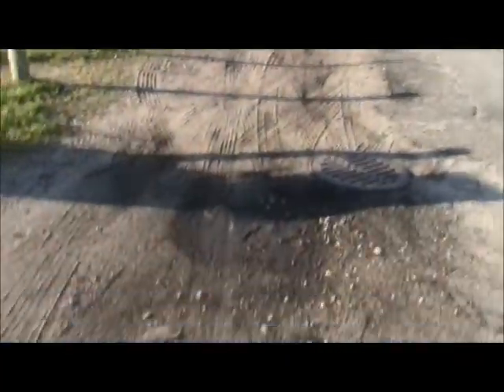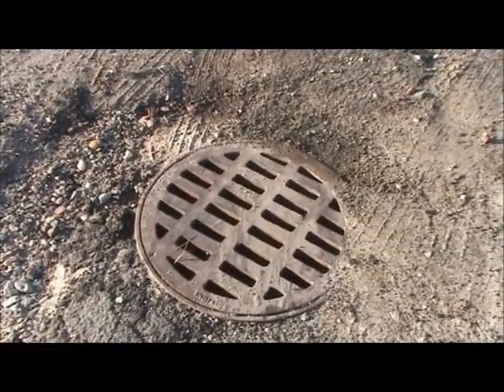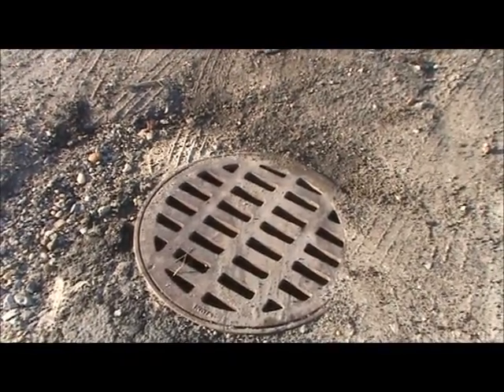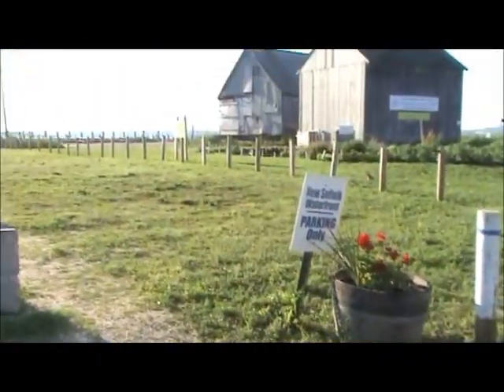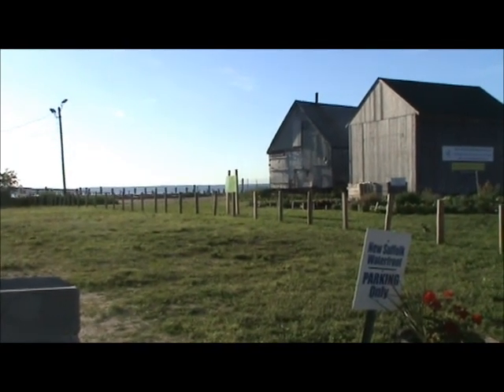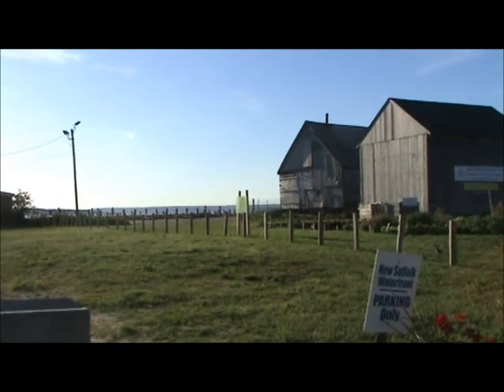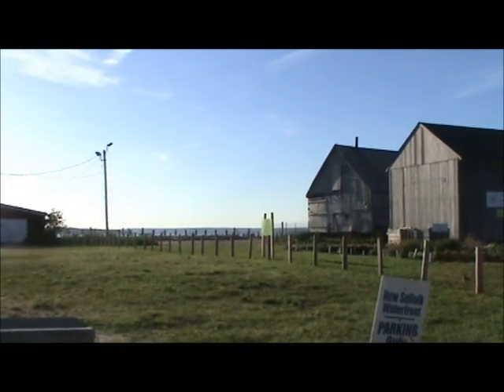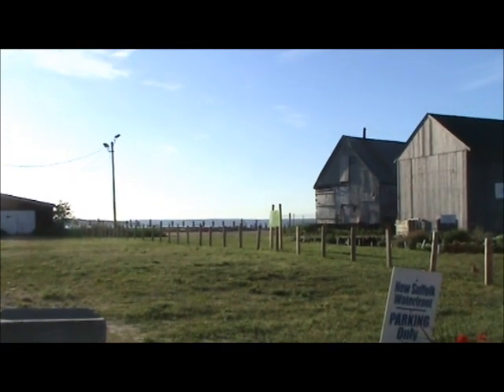The Elevation of the Galley Ho in New Suffolk, NY 11956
A project on one of the five roads that the Town of Southold has listed as a "scenic byway" in their 2020 comprehensive plan.